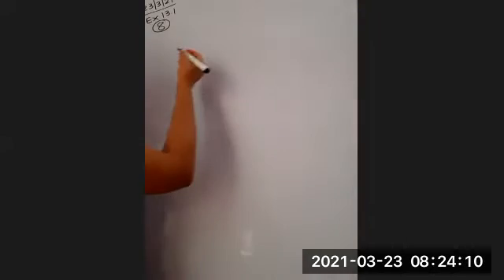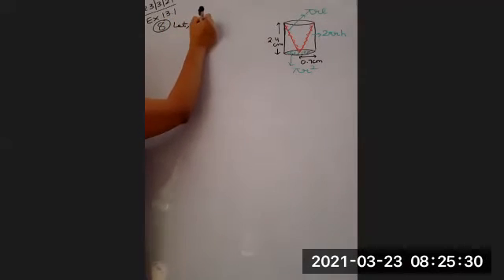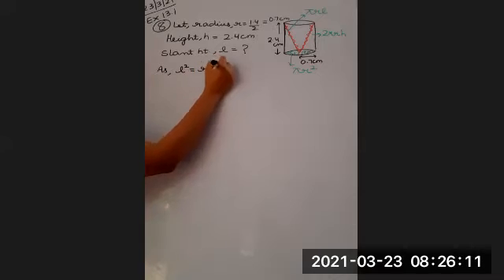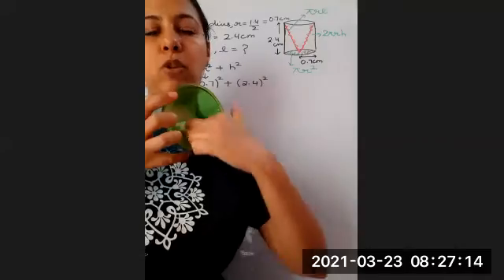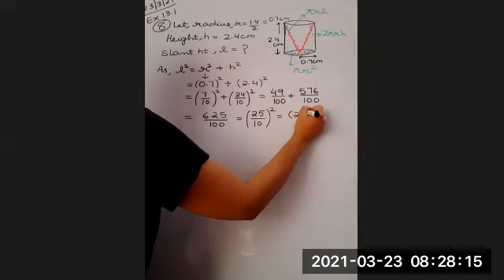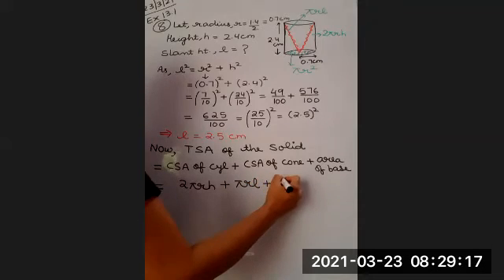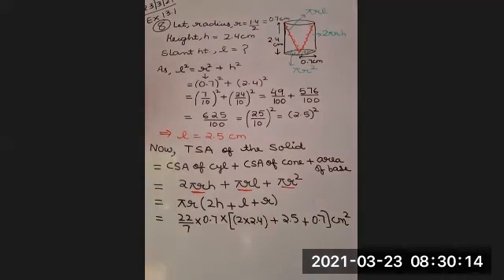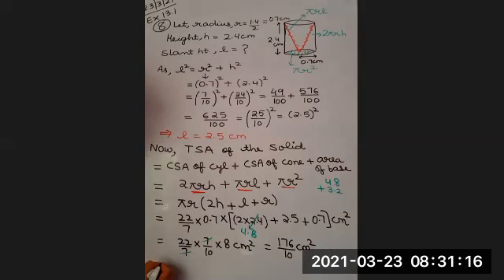Surface Areas and Volumes (Exercise 13.1, Ques 8)